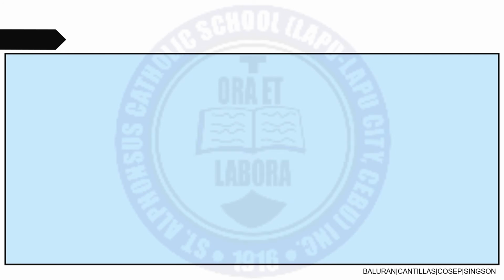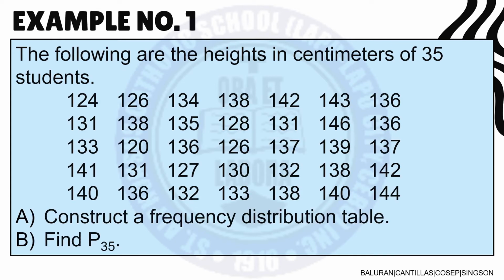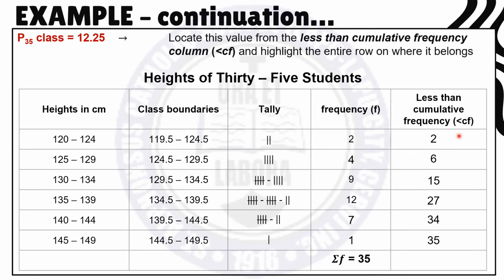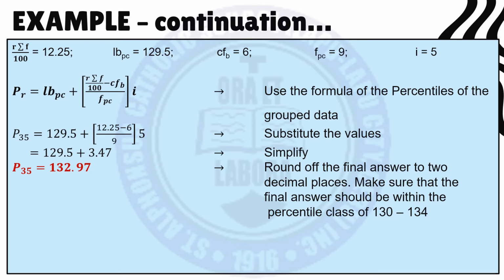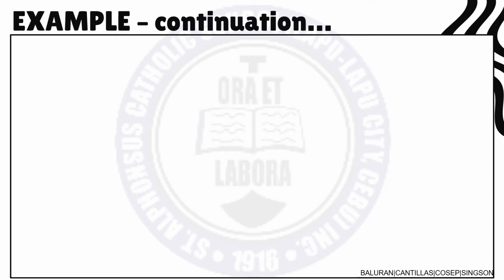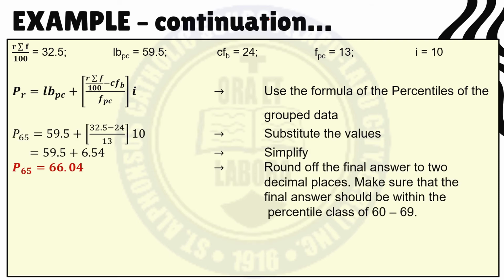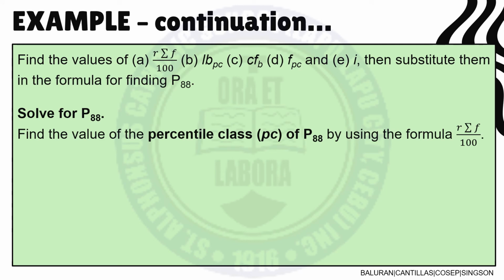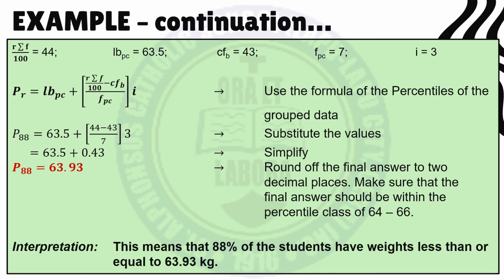PERCENTILES OF THE GROUPED DATA